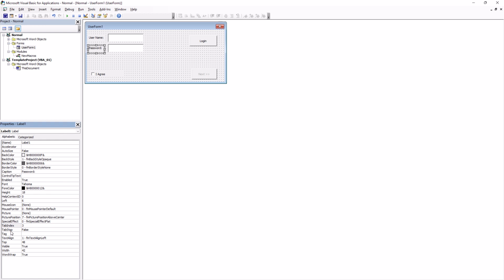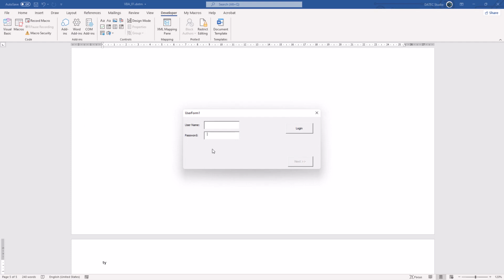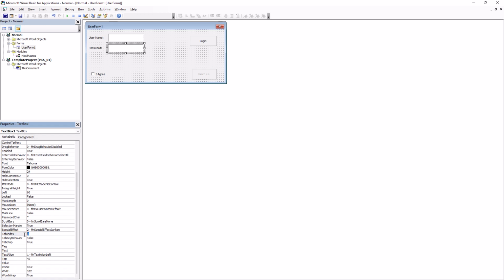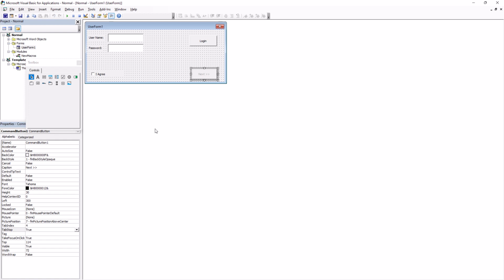#194 - VBA: Practice part 4 (Tab Index & Tab Stop) in Microsoft Word